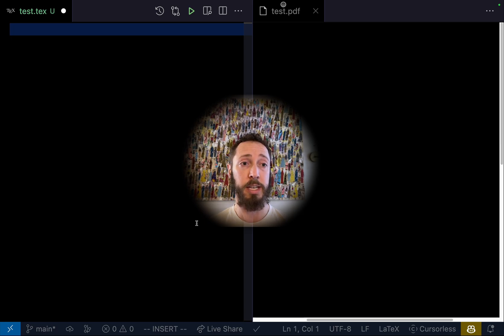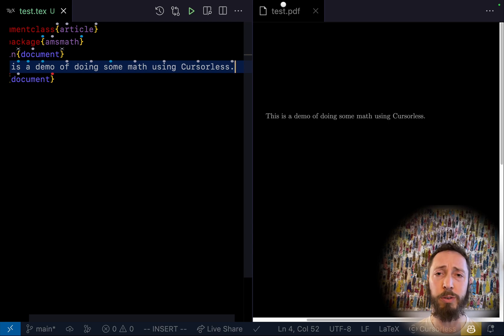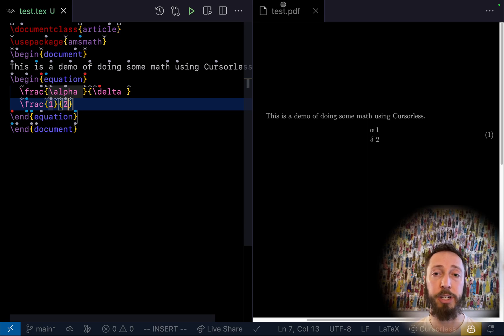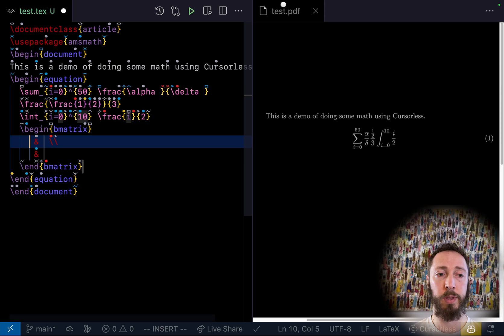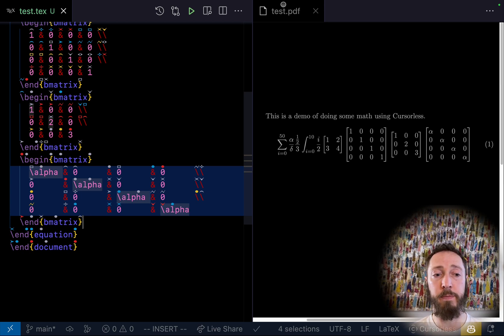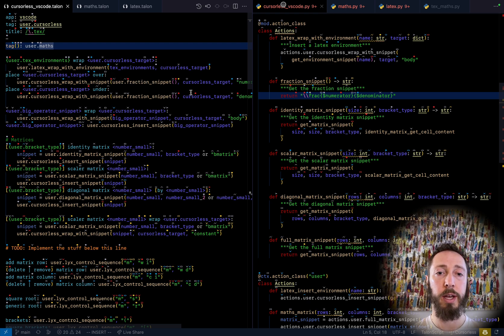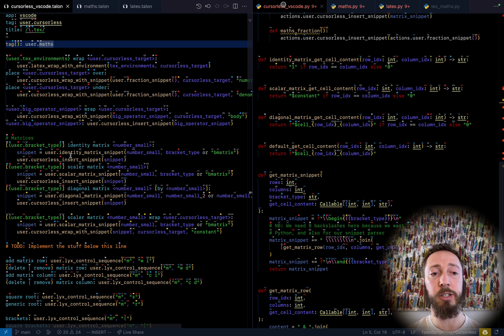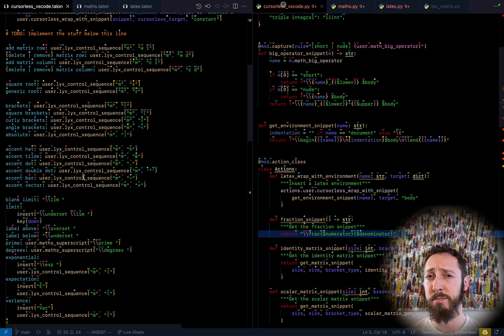Do math by voice: Cursorless + Talon + VSCode + Mathfly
Check out this video in the command decoder to see links to the definitions for every command, on a timeline

Cursorless is a spoken language for voice coding built using Talon and VSCode

My personal talon files (YMMV; probably best to start with knausj